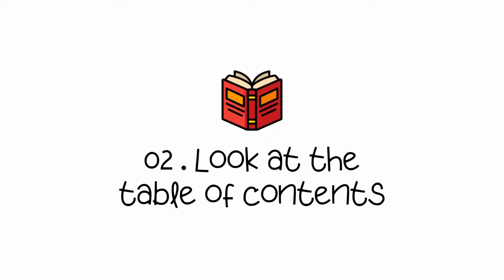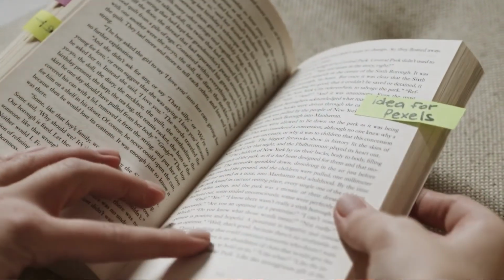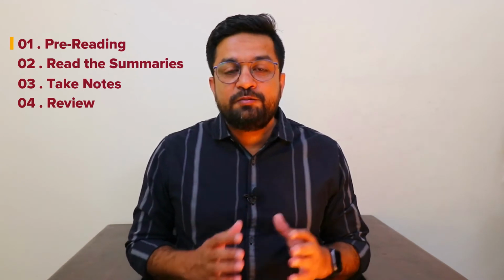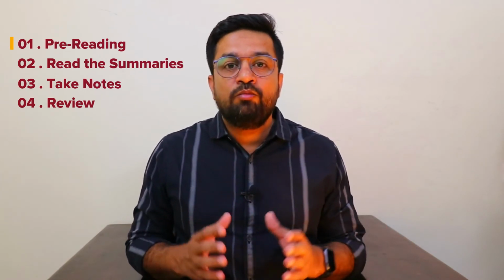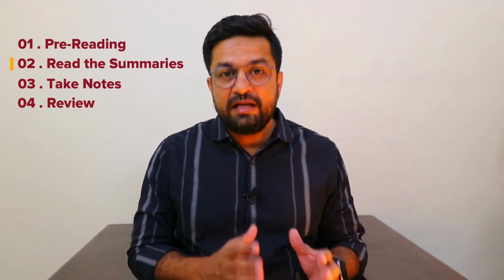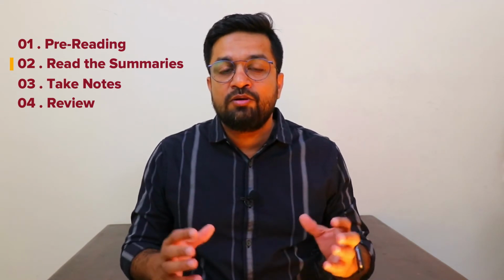The Art of Reading a Textbook || Knowledge Generation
The art of reading a textbooks is different from reading any other book. though we know textbooks , but we are seldom aware of the art of reading a textbook. they are a key to our professional learning. we combine scientific methods of learning with the art of knowledge generation.